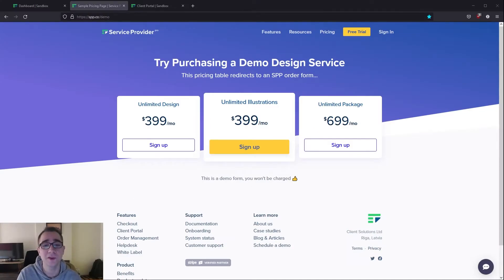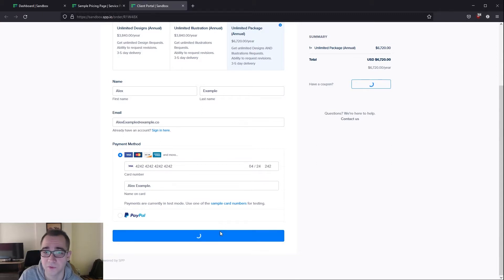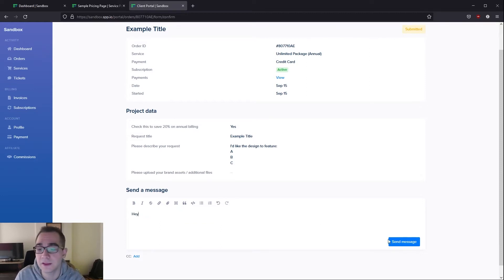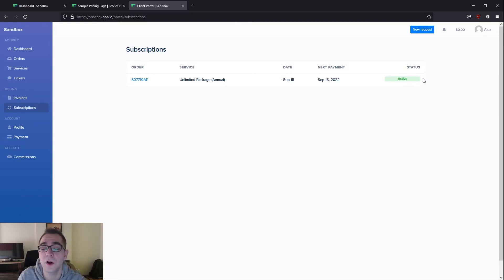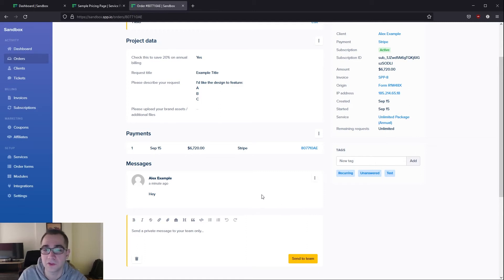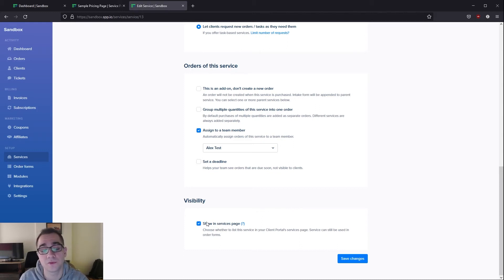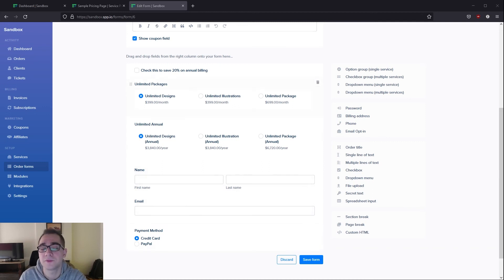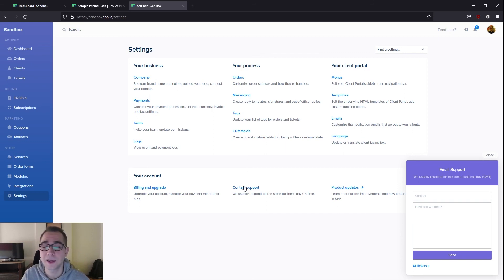Building an Unlimited Designs Agency with NO code using SPP.co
In this video, I walk you through all the features we have available that allow you to build your own successful unlimited designs agency with a client portal while requiring ZERO coding! 🤓

Chapters:
0:00 - Intro
0:15 - Demo / Order form flow
1:35 - Intake Form / Order
2:18 - Client Portal Walk through
3:44 - Admin Side Orders Explanation
4:46 - Services Setup
5:34 - Order Form Setup
6:35 - Helpdesk Module